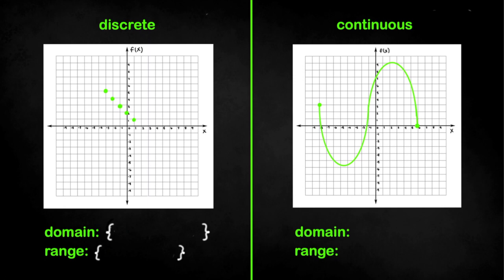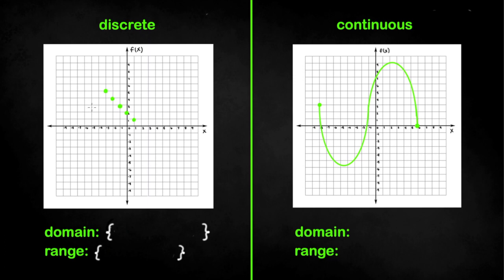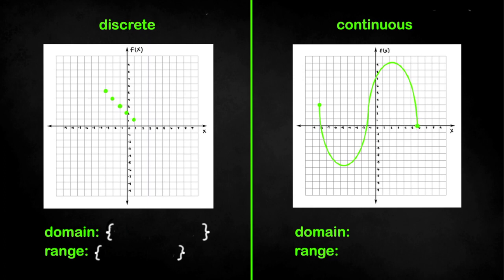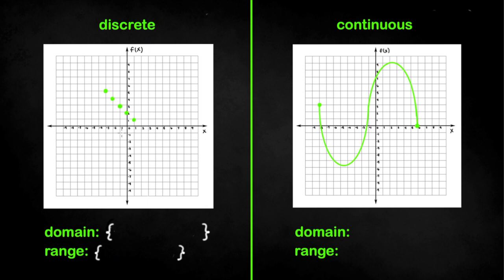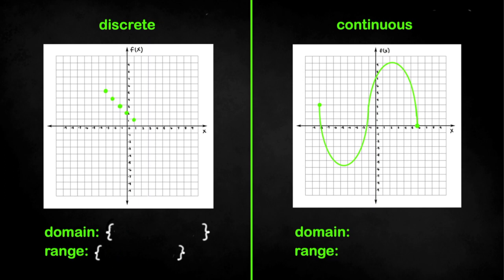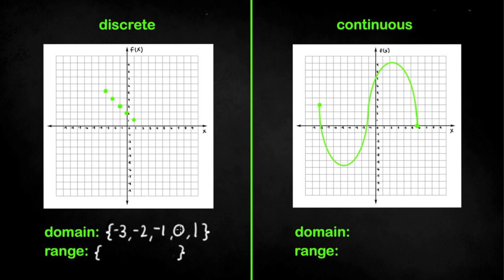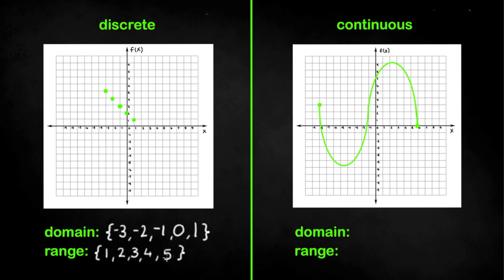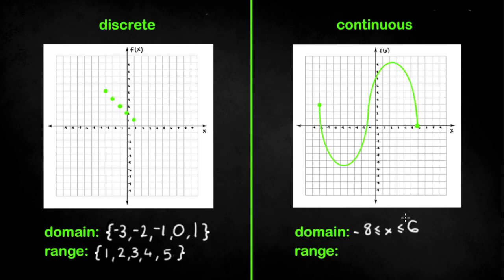Functions Terminology: Discrete, Continuous, Domain, Range - Algebra 1 Unit 7 Lesson 4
In this video, we will go over some basic terminology of functions, including discrete, continuous, domain and range. We will be discussing discrete and continuous functions as well as how to determine the domain and range of functions.